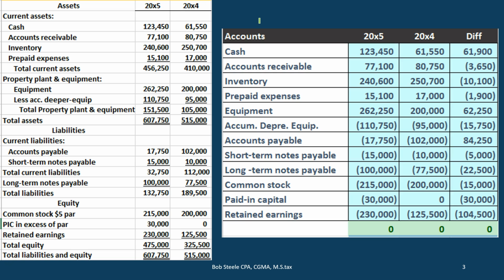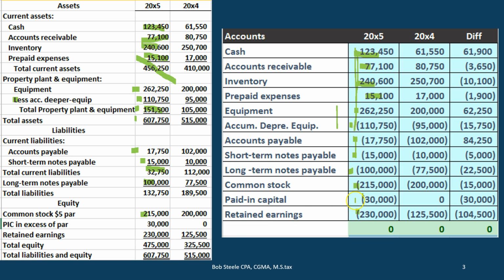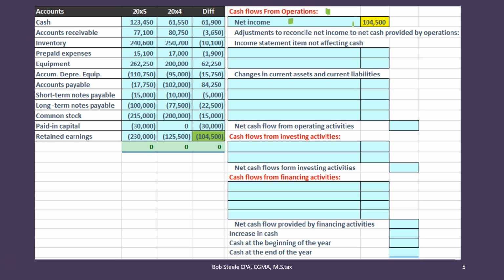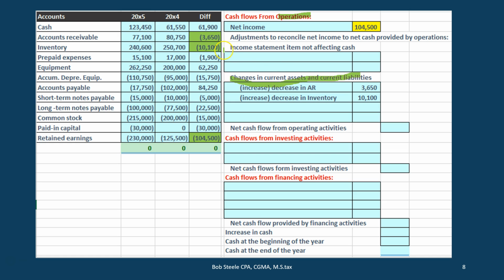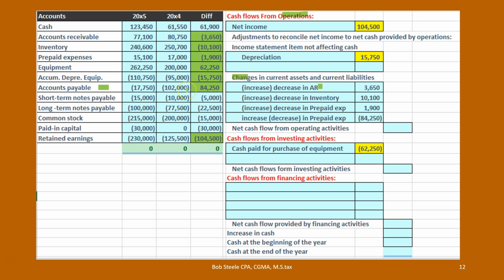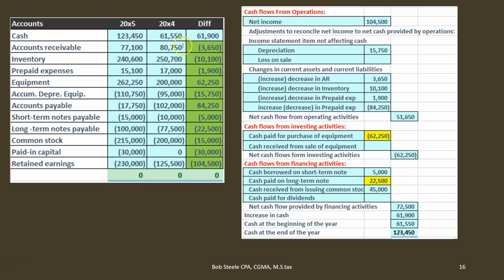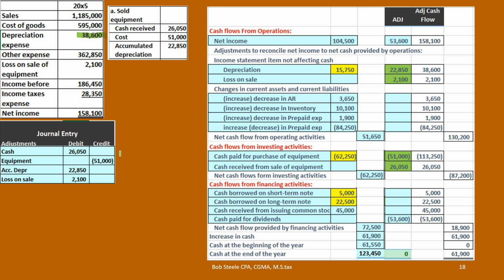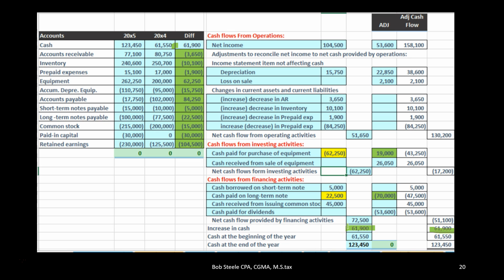1600.10 Creating a Statement of Cash Flow-Indirect Method-Accounting, financial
Statement of cash flow creation. The generation of the statement of cash flows is an area many accounting professions have trouble with. Putting together a statement of cash flows helps to really understand accrual accounting. The operating section of the statement of cash flows is basically showing the change in net income from an accrual basis to a cash basis. What a good way to learn more about the accrual method. The direct method will rework the income statement line by line, also a great way to really understand the statement of cash flows. The statement of cash flow will include 3 parts, operating section, investing section and financing section.